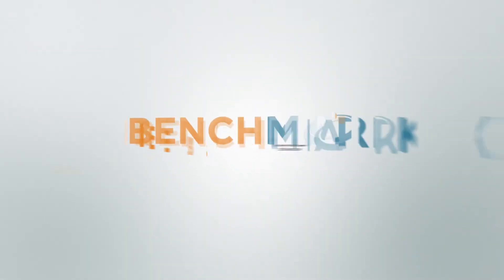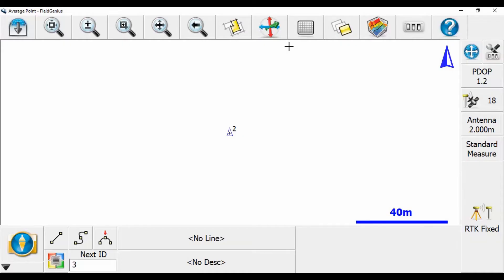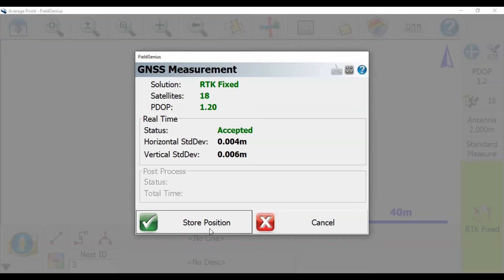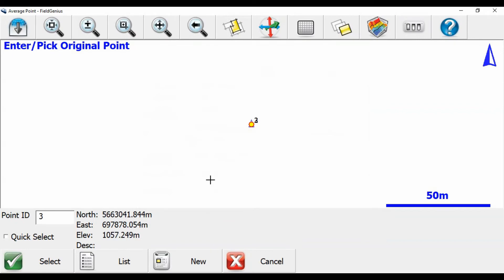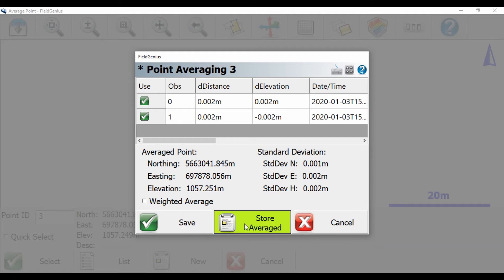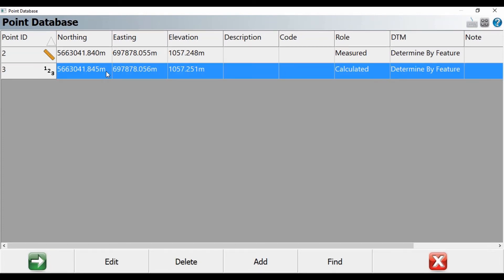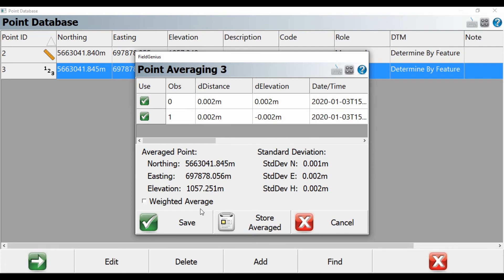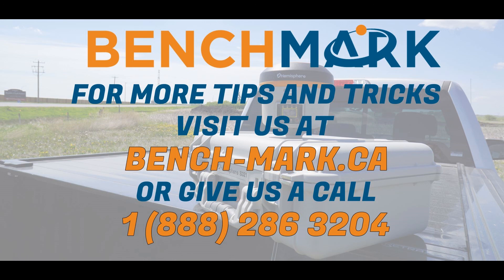MicroSurvey FieldGenius How To: Taking an Average of Points | Bench Mark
In this video, David from Bench-Mark.ca shows you how to properly use MicroSurvey's FieldGenius to take an average of points. Done on a Mesa 2 Windows 10 tablet with an E600H network rover.